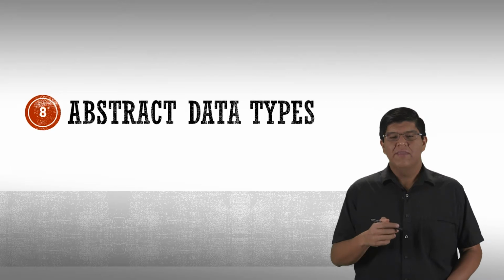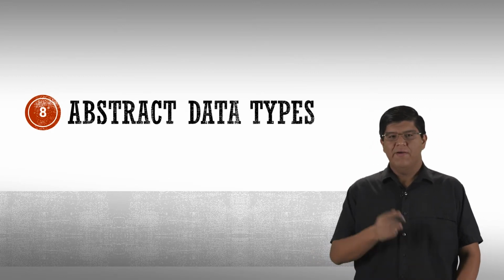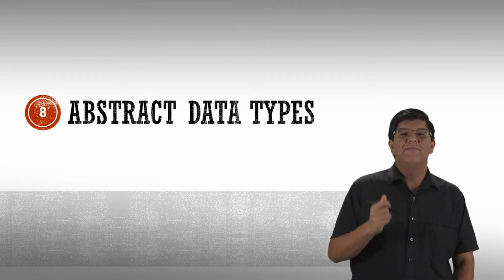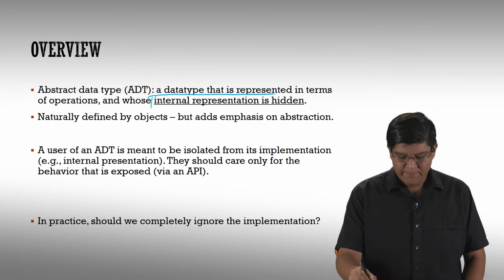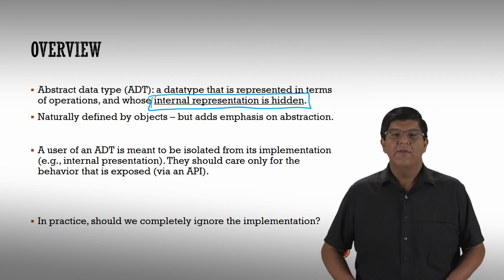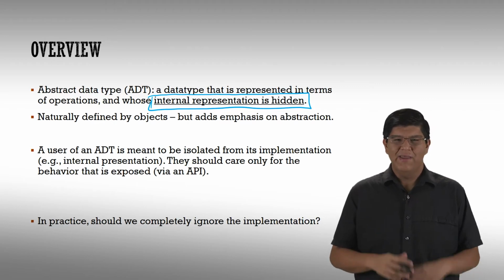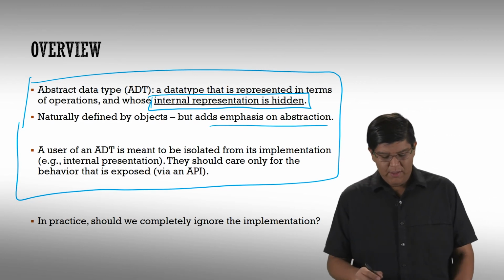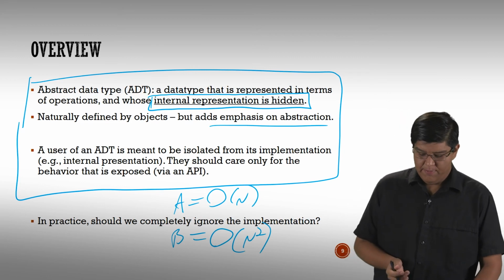[SER222] M01_02 Abstract Data Types (1/3): Overview